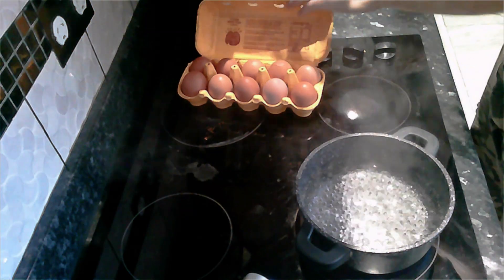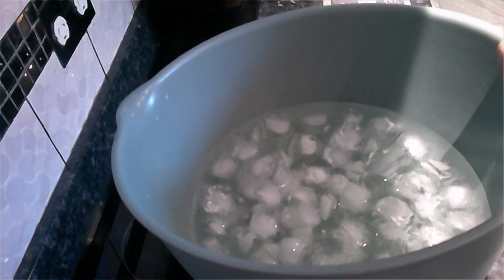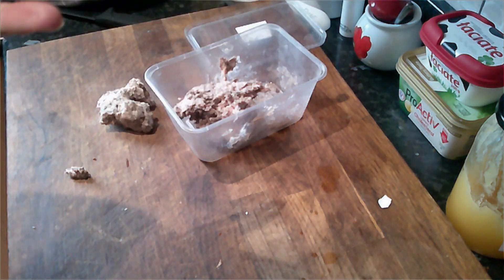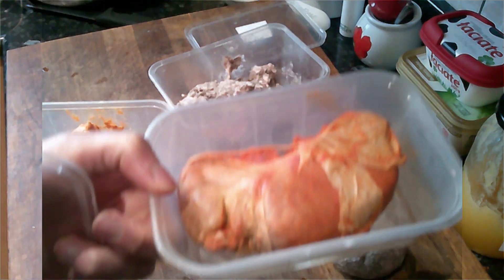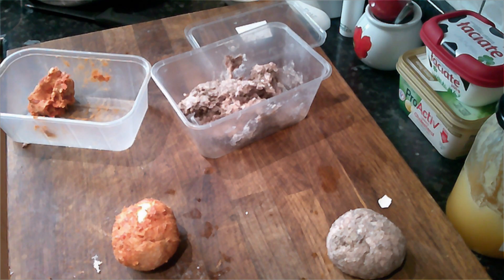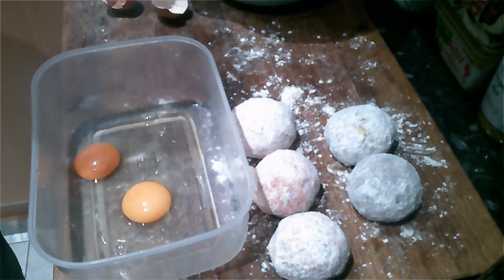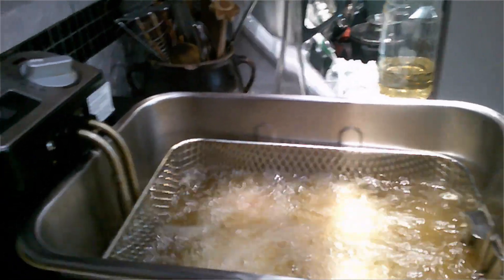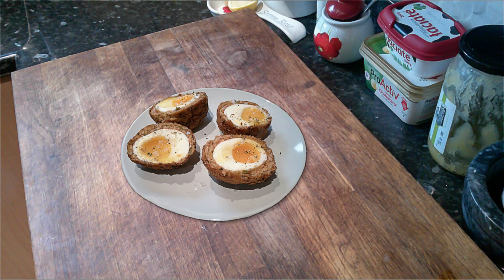Fold 1: Scotch eggs!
This video is on how to cook soft-boiled eggs.  Turning those into Scotch eggs is easy. Try it, you won't be disappointed.

Ingredients:
6 eggs.
200g of sausage meat. Approx 4 sausages.
200g of haggis.
100g of Nduja
Flour 50g
Breading/panko 50g

Credit where Credit is due:
Music from Uppbeat (free for Creators!)